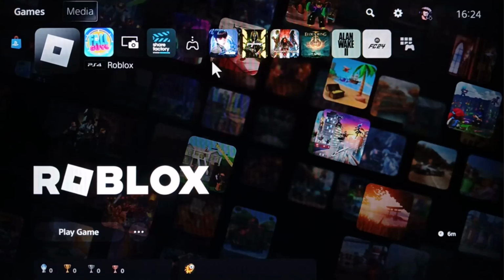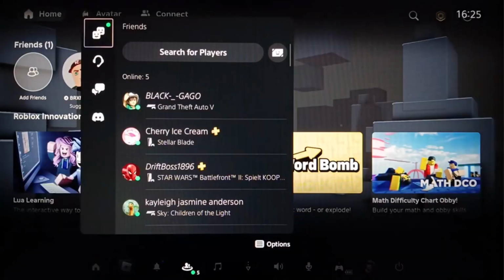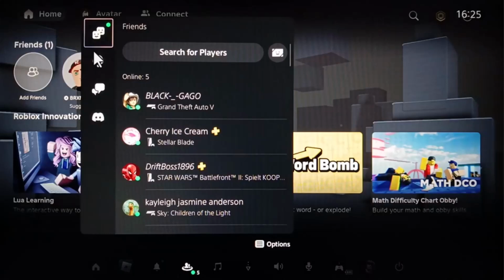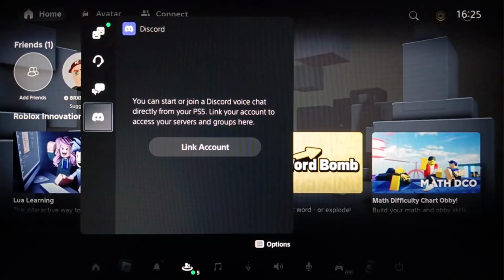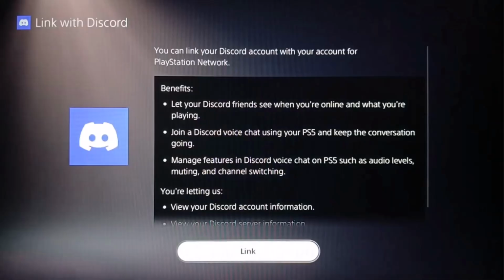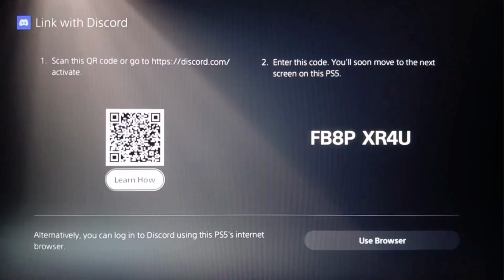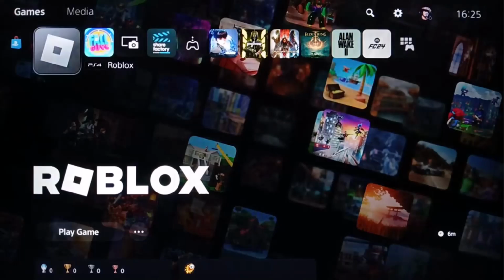How To Join A Roblox Group On PlayStation 5 - Tutorial !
Joining a Roblox group on PlayStation 5 may seem unconventional since Roblox isn’t natively supported on PS5, but you can access groups and connect your account through alternative methods like linking external platforms. This tutorial explains the process step-by-step to help you join a Roblox group using your PlayStation 5.

To begin, open the Roblox application or website on a compatible device and log into your account. While Roblox isn't directly available on PS5, you can use the PlayStation's browser or link your Roblox account through other integrated platforms. On the homepage, navigate to the game base by clicking the icon that resembles a human shape.

From there, locate the "Link Account" option at the bottom of the screen. Selecting this option will display instructions, including a QR code or a link to log in using another device. Follow these steps by scanning the QR code with your mobile device or entering the provided link into a browser on your PC or smartphone. Once logged in, you'll be directed to a page to connect your PlayStation account with Roblox.

After linking, return to the Roblox platform and search for the group you'd like to join. Navigate to the group page and click "Join Group." If the group has any joining requirements, such as answering questions or waiting for admin approval, follow the prompts to complete the process.

This method ensures you can manage your Roblox group membership even while using a PlayStation console for gaming.

Timestamps:
0:00 Introduction
0:02 Purpose of the tutorial
0:13 Logging into Roblox on another device
0:20 Navigating to the game base icon on PS5
0:30 Selecting "Link Account"
0:40 Scanning the QR code or using the provided link
0:54 Confirming the account connection
1:00 Joining a Roblox group
1:03 Final remarks and conclusion
1:05 Encouragement to like, share, and subscribe
1:07 End of video